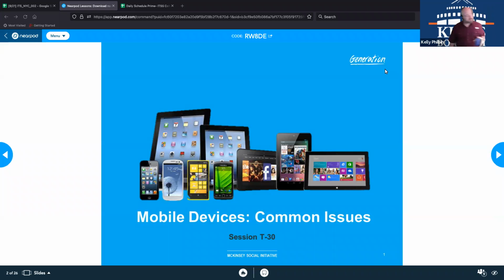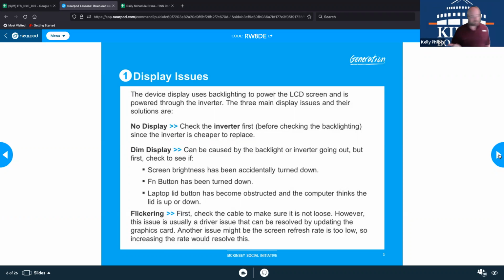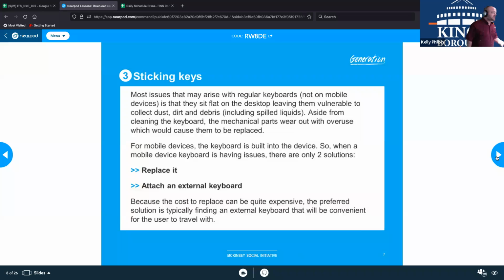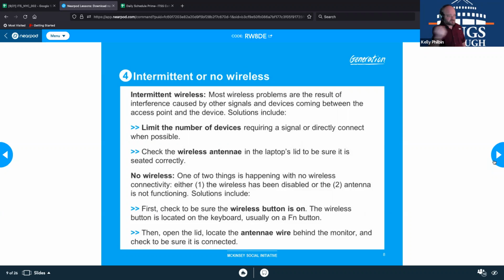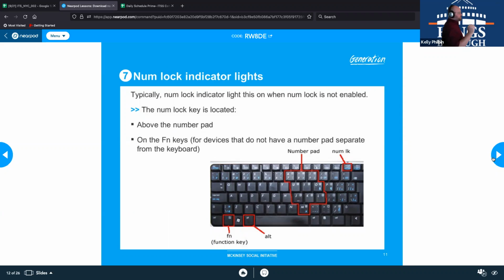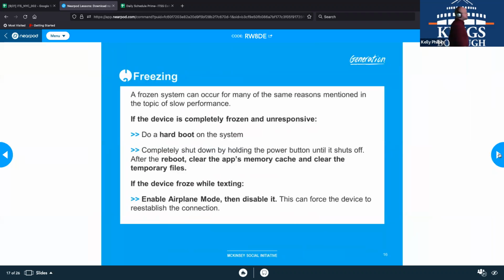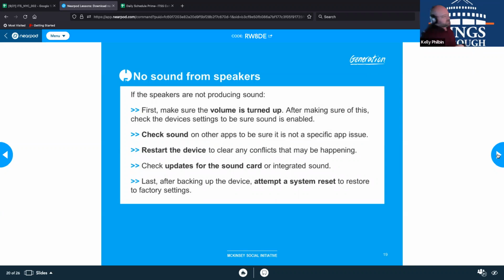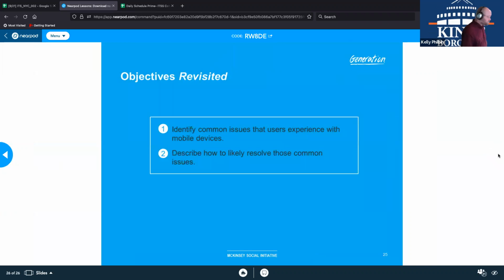T-30 (NYC2) Mobile Devices: Common Issues